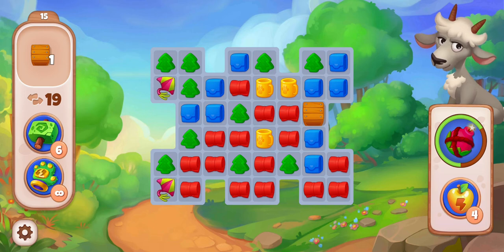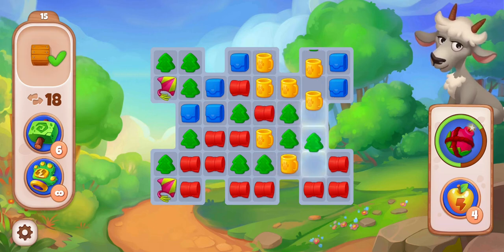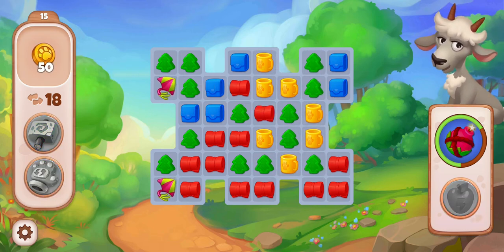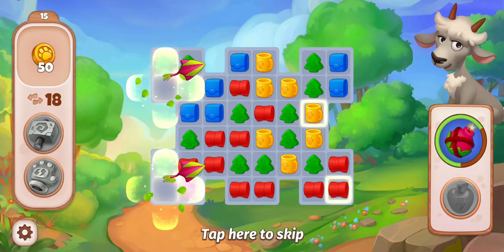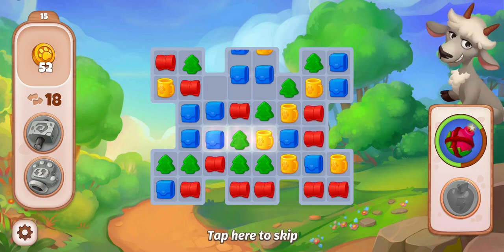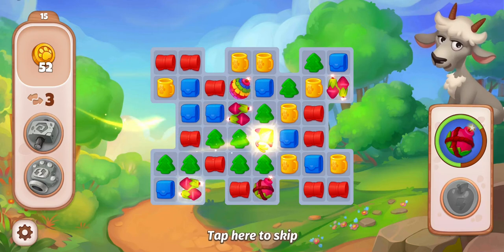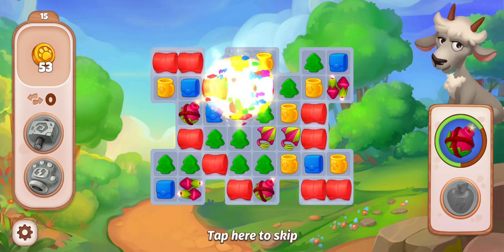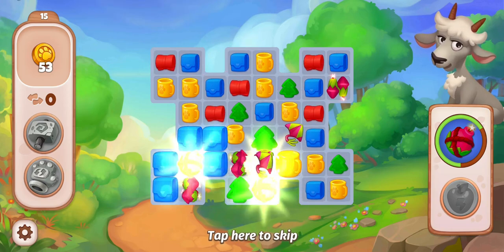Rescue Sparkle Level 15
Play match-3 game, complete levels and take care of cute animals. Feed your pets, wash them and play with them! These cuties will become your true friends and helpers in a captivating adventure!

Dive into:
- hundreds of free-to-play match-3 levels;
- powerful and unusual boosters;
- bright animation;
- bonuses for active players!